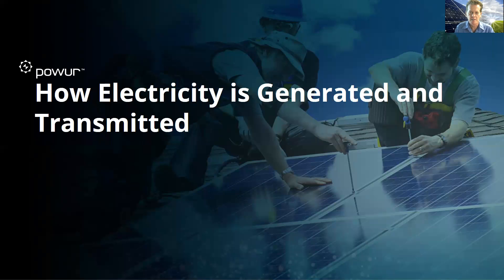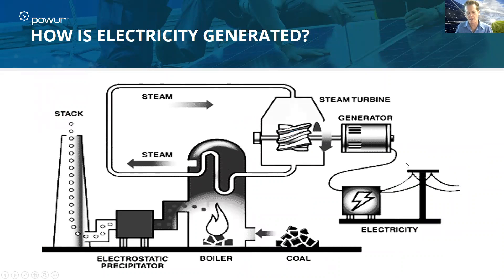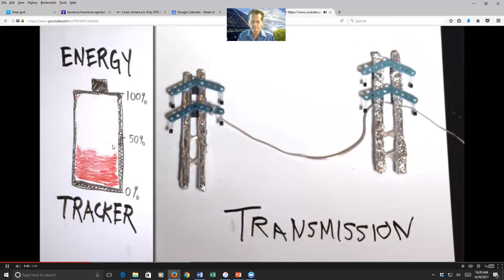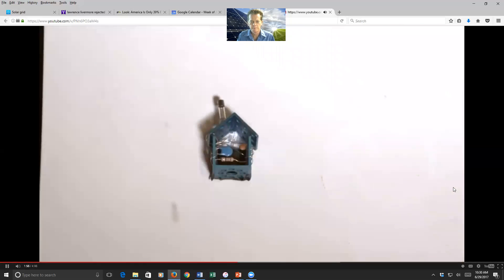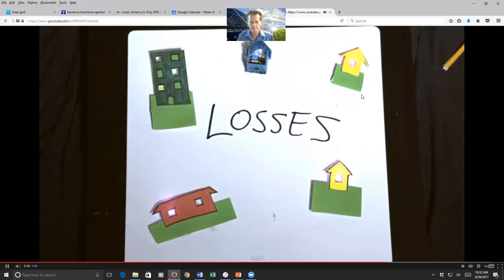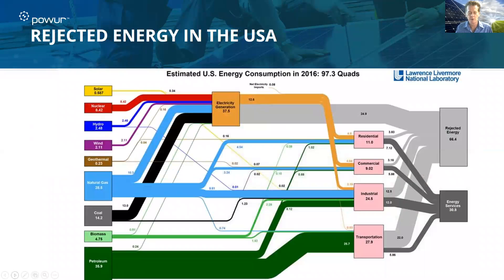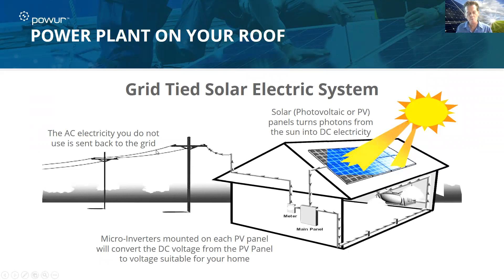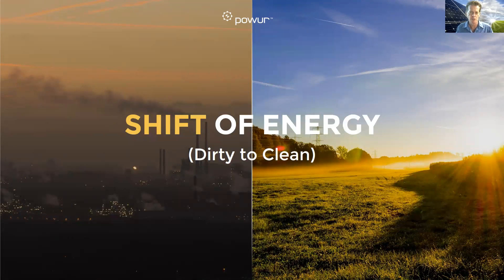How We Power Our Grid Today